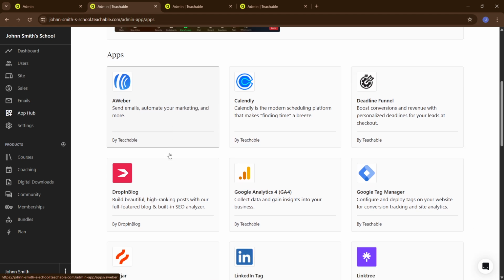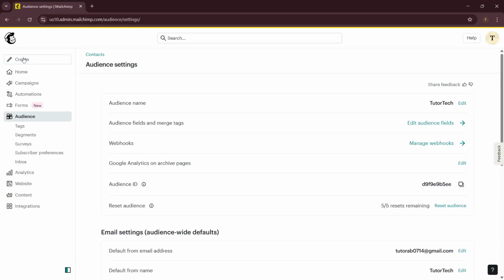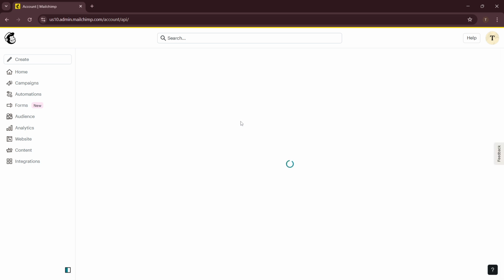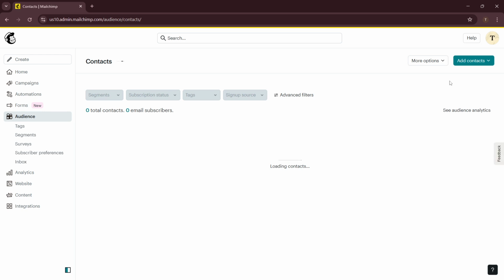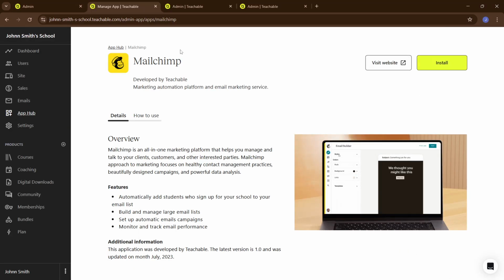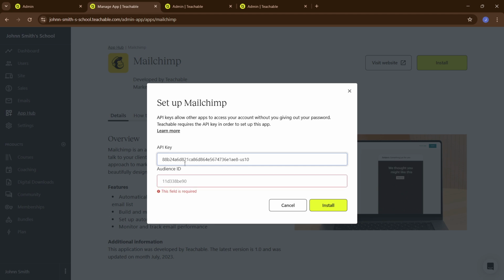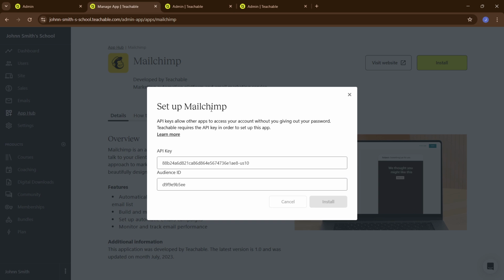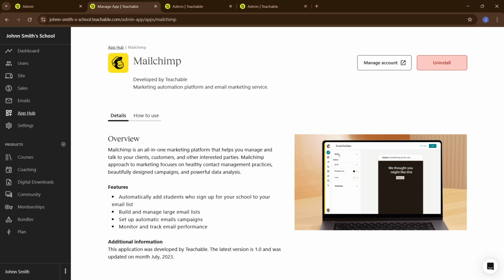How to Integrate Mailchimp with Teachable [2026 Full Guide]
How to Integrate Mailchimp with Teachable

This is a comprehensive guide on how to integrate Mailchimp with Teachable to streamline your email marketing and student communication workflows. We utilize the integration settings and API configuration panels to ensure that student data flows seamlessly between your learning management system and your email service provider.

Focusing on the value of automation and data syncing is essential for maintaining an engaged student base without manual intervention. By correctly mapping fields and authorizing permissions between the two platforms, we improve project quality and ensure that marketing funnels are triggered accurately based on student enrollment or progress.

Technical Specs:
Software: Teachable & Mailchimp; Feature: Integrations & API